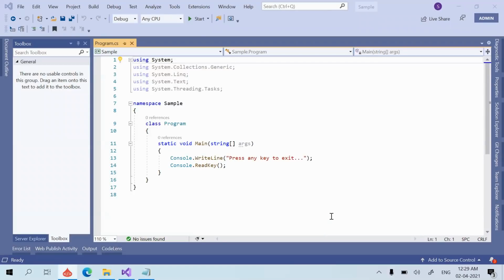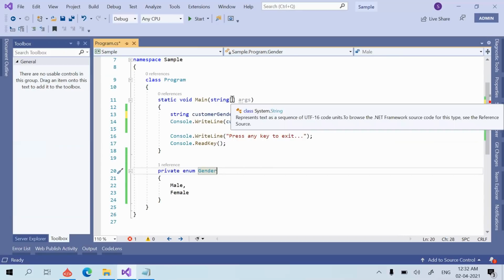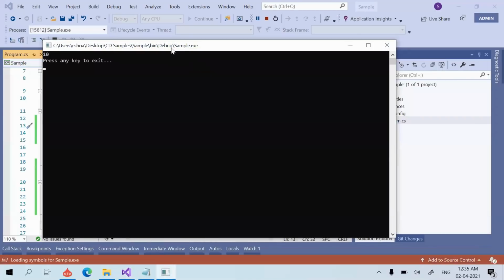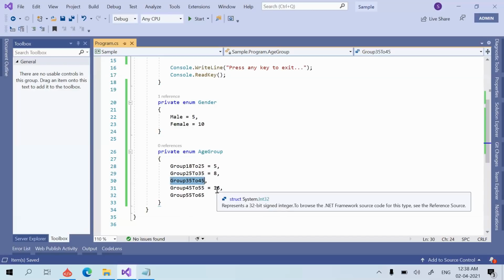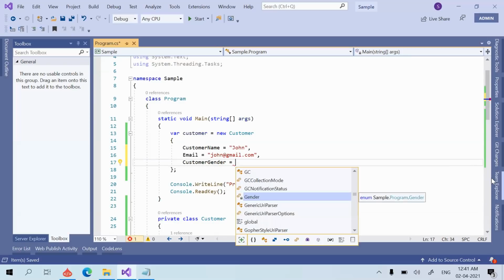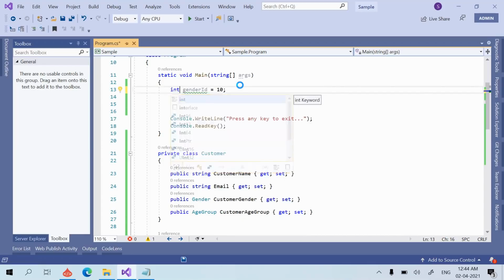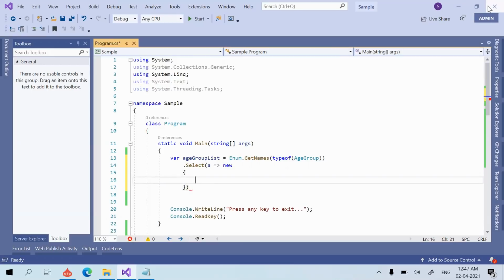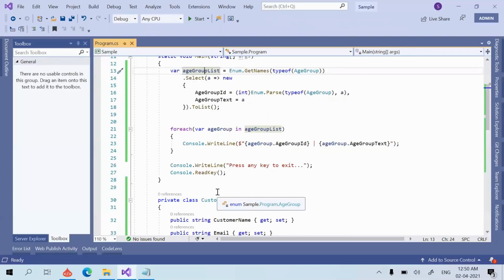C# Enum [Step By Step Tutorial to use C# Enum] - How to use an Enum in C#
This is Step By Step Tutorial explaining the Usage of C# Enum. This video shows you the below methods.

1. Conversion of C# Enum to String
2. Conversion of C# Enum to Int (Integer)
3. Conversion of Int (Integer) to C# Enum
4. Conversion of String to C# Enum
5. Conversion of C# Enum to List

This video is a part of C# Tutorial/CSharp Tutorial
The sample project showing in this video is developed in Visual Studio 2019 using (C#/C Sharp Language) from Microsoft.